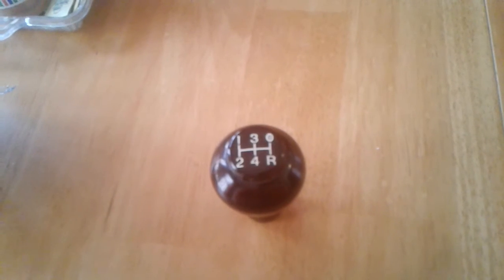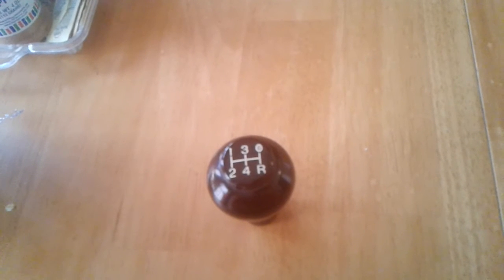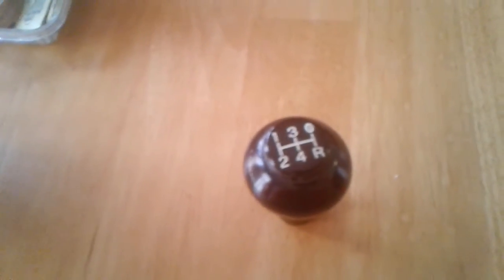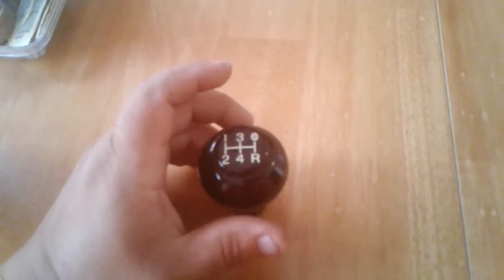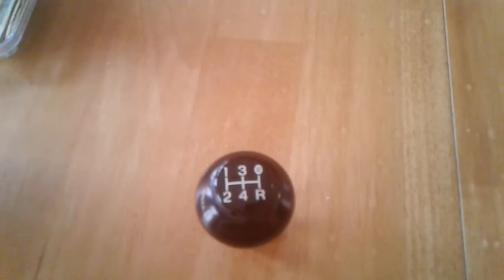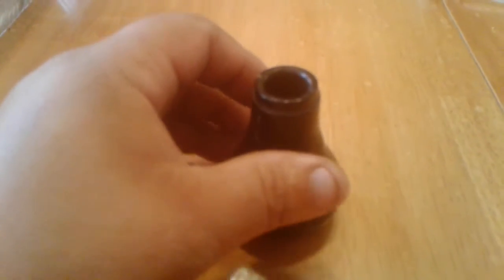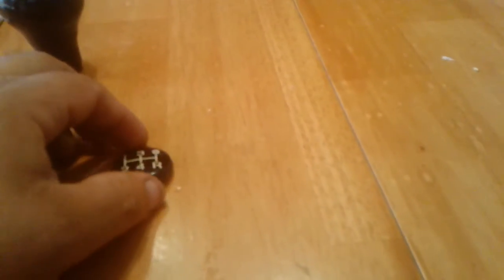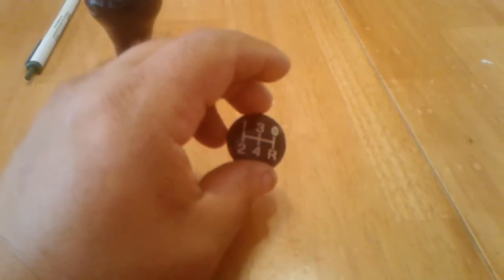Aftermarket pet peeve/shift knobs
Leave the gear pattern in the vehicle!!!